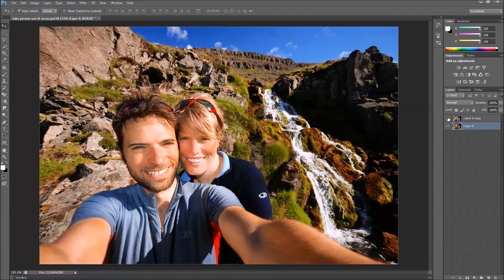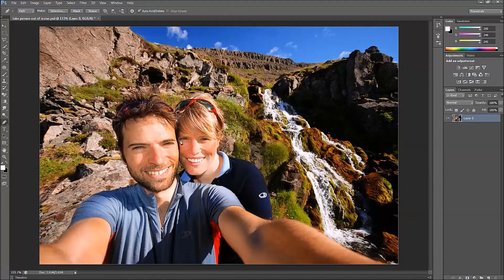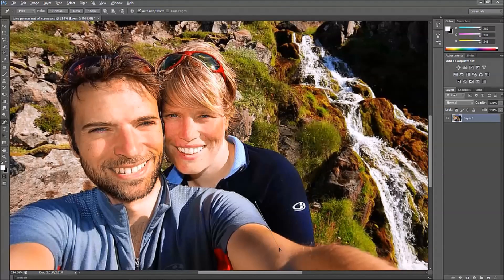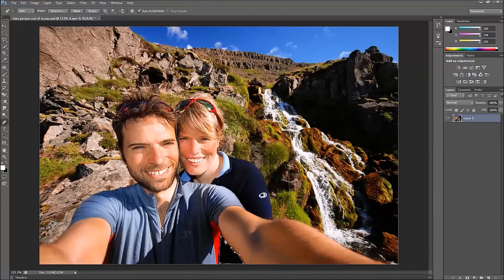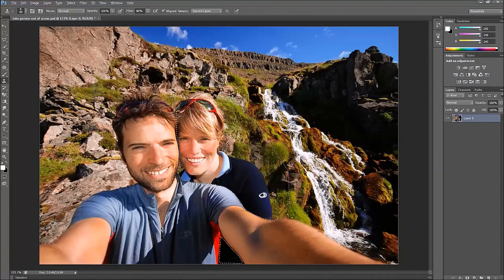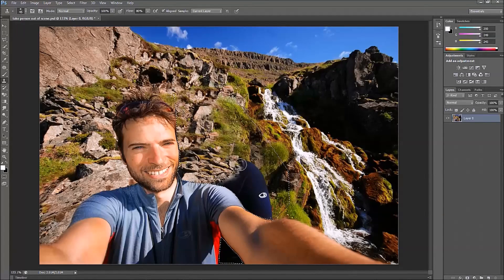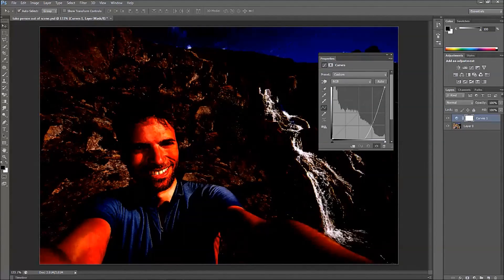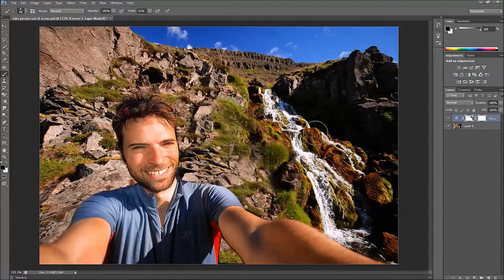How to Remove Someone from an Image in Photoshop!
Visit our live Help desk, go to our website and click on the HelpDesk tab!

This video will show you how to remove someone from an image in and replacing it with an almost seamless background in photoshop! In this tutorial, we'll be using some really cool photoshop tools, like the pen tool and the clone stamp tool! This is really fun to do and it's not that hard.

keep learning, creating and Have fun!